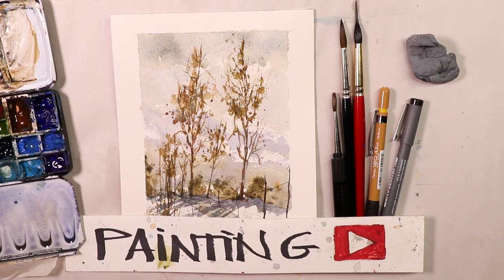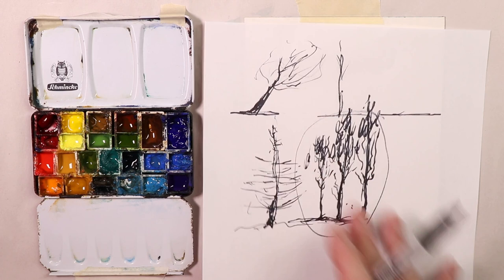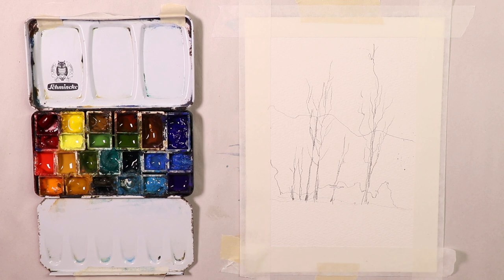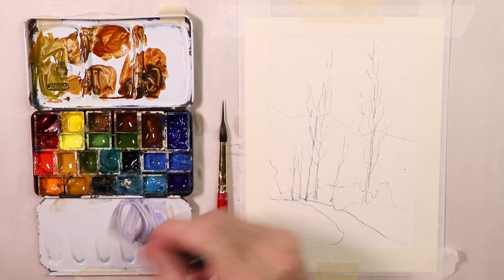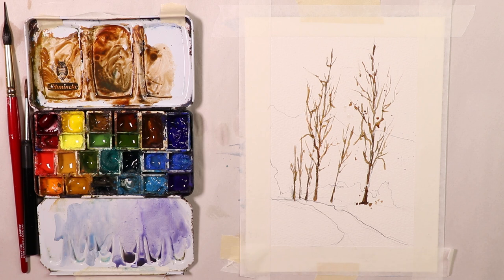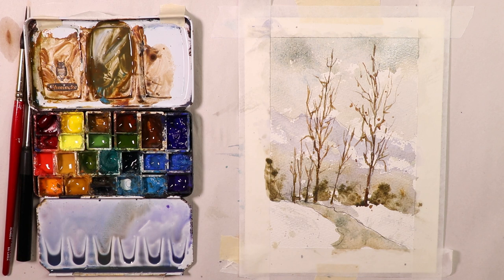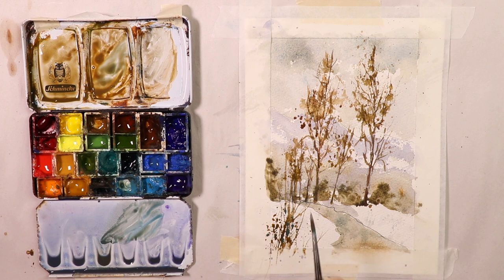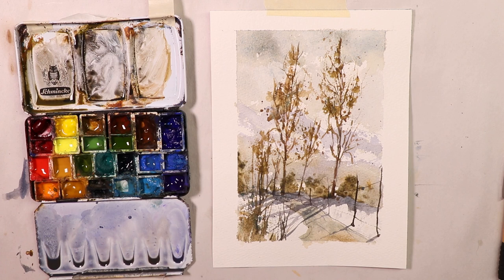Arches Watercolor Paper & Landscape Tree Painting - with Chris Petri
We cover the excellent qualities of Arches watercolor paper in this video. In addition we go over tree compositions and how to get the best results from Arches paper. Enjoy the watercolour journey!